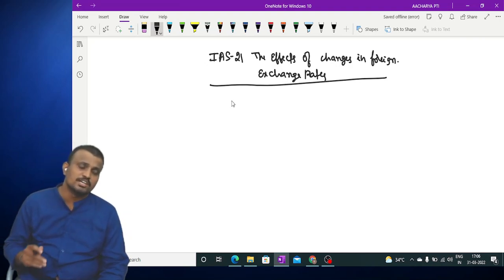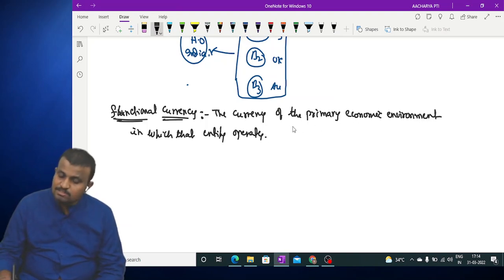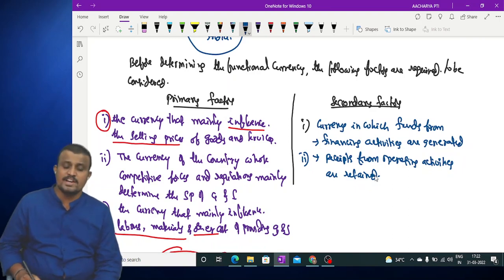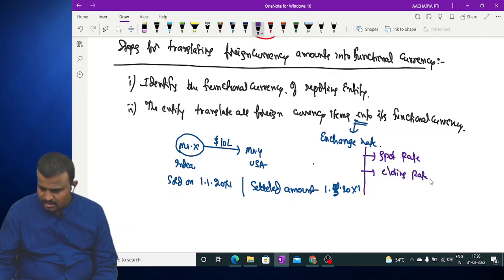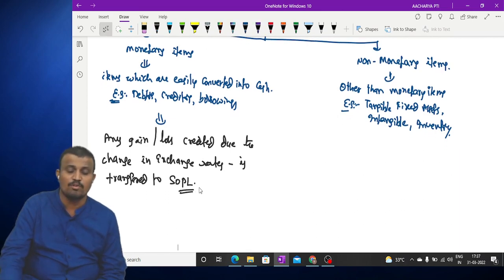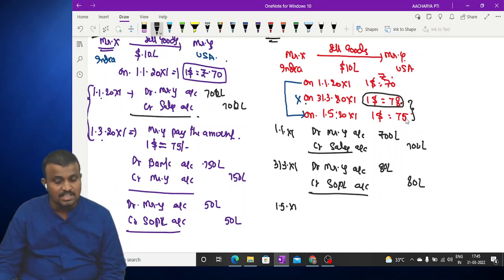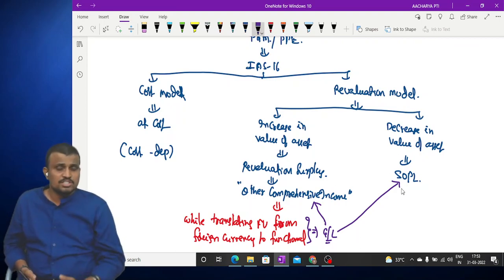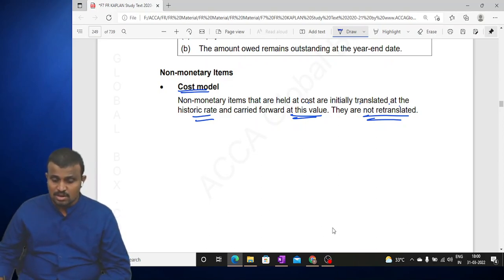IAS 21 The effects of changes in foreign exchange rates|| ACCA FR F7|| SBR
ACCA FR F7 / SBR